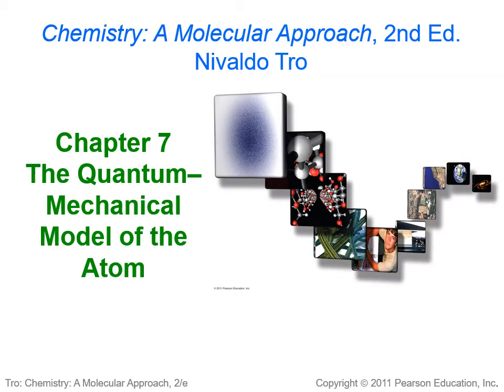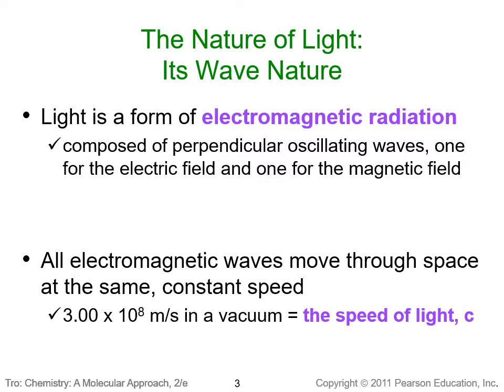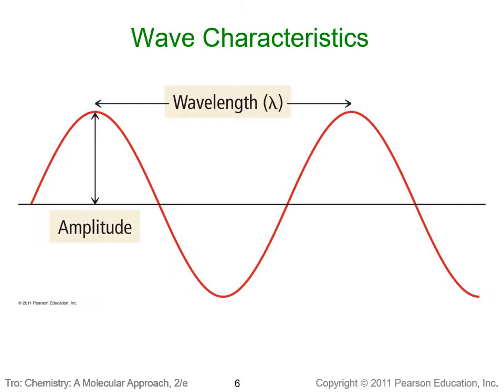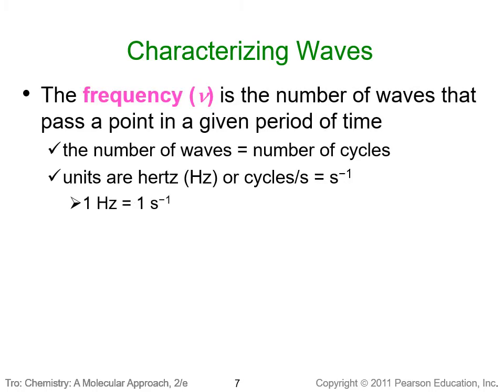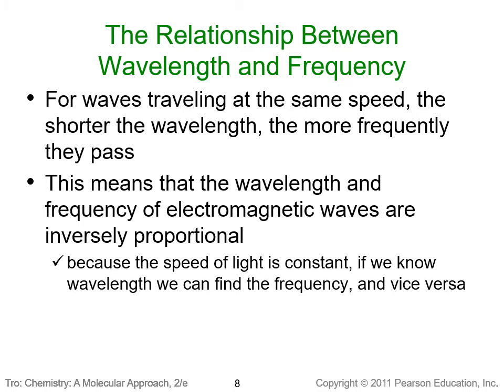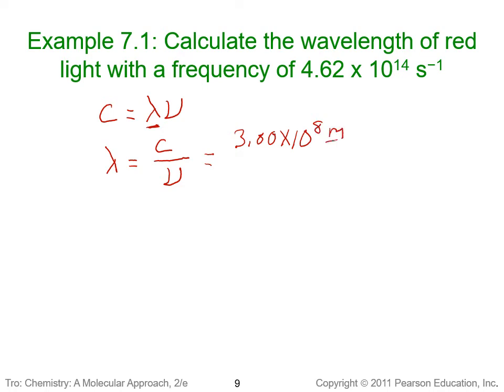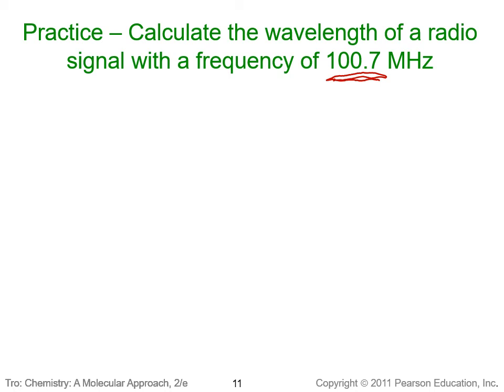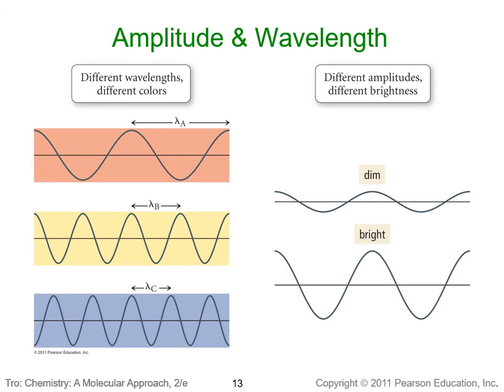Chem 102 Chapter 7 Video 1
Wavelength and Frequency